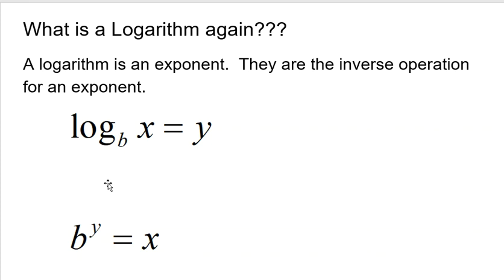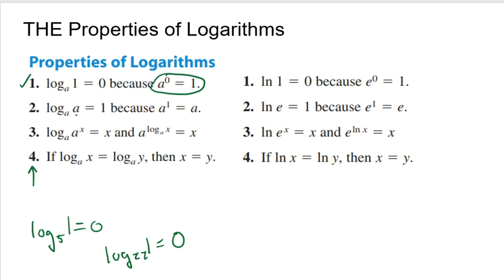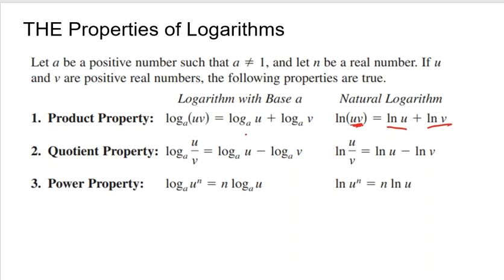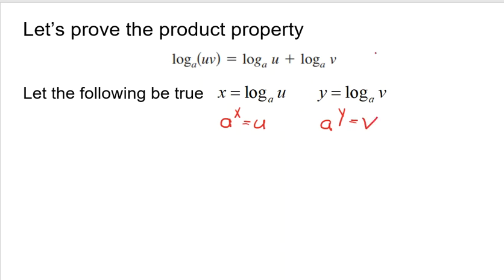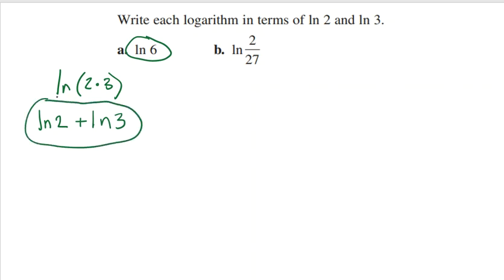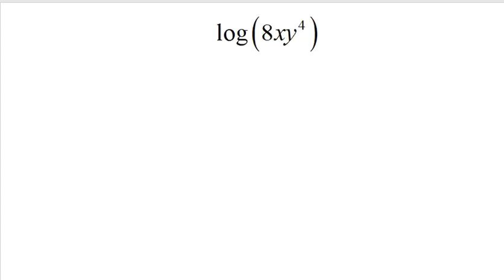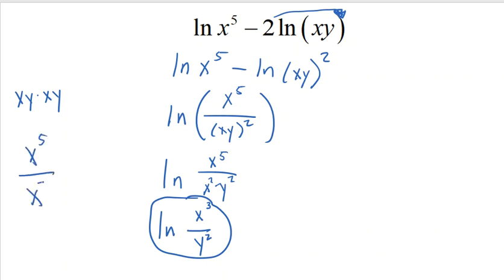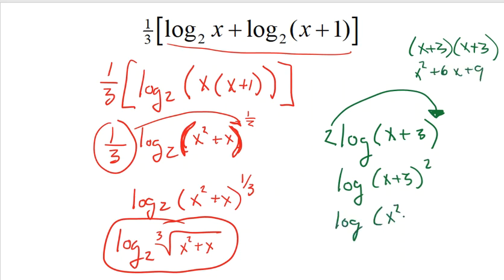Pre-Calculus: Unit 0 Logarithmic Properties